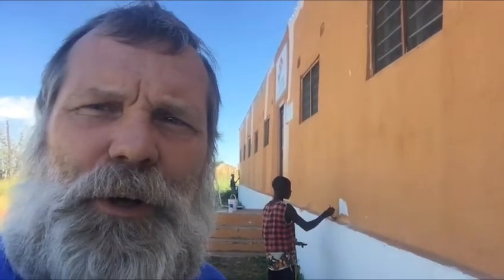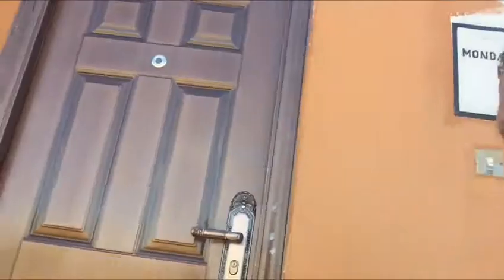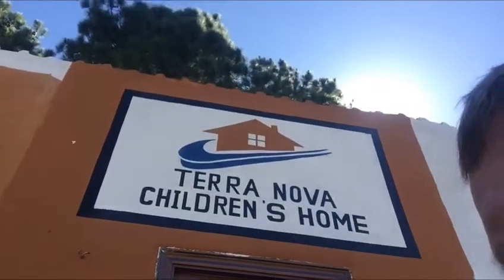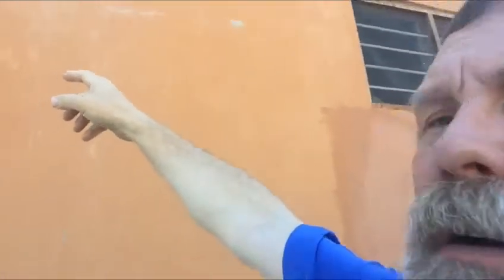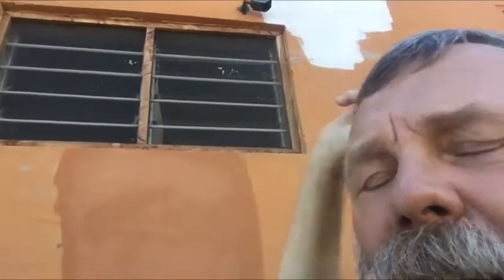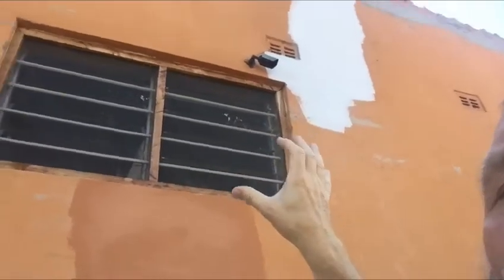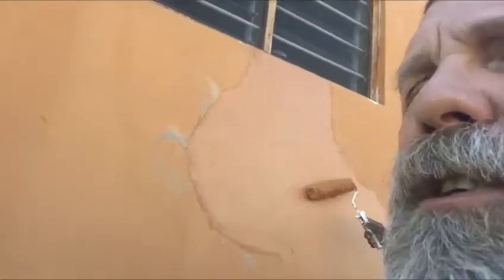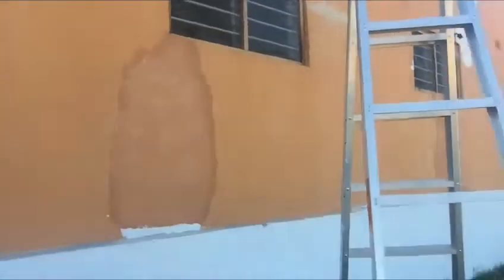2017-04-11a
Video clips of my daily work in Zambia